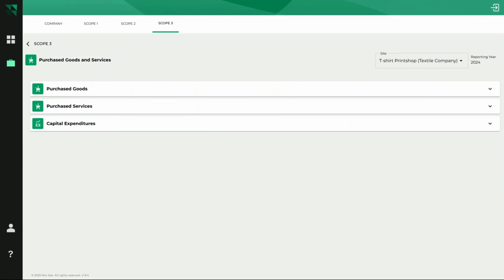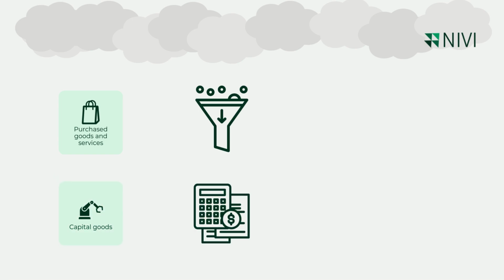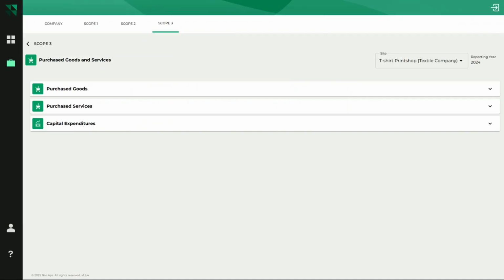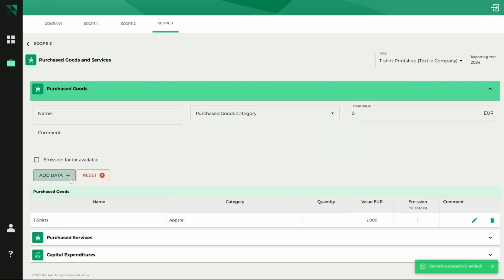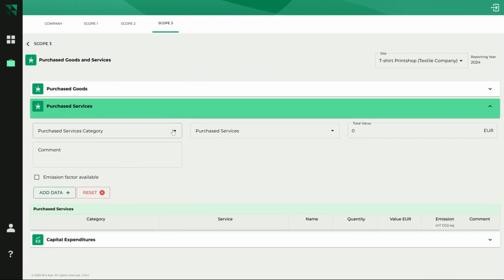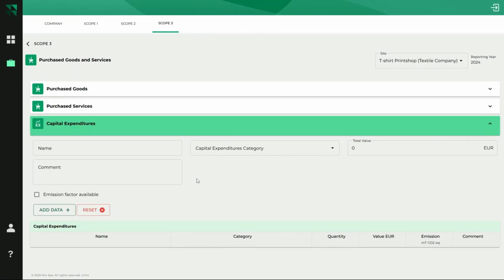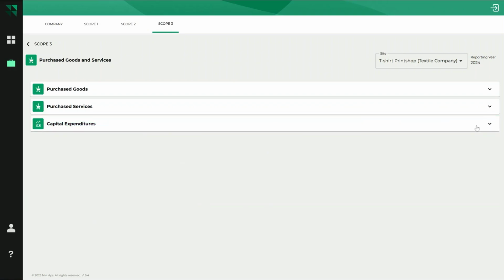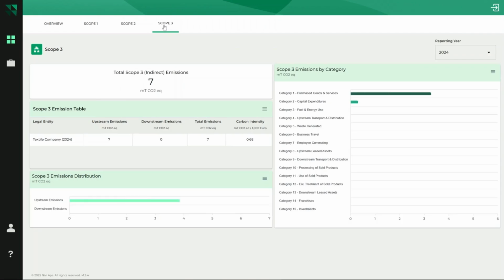How to add Purchased Goods and Services and Capital Goods in NIVI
Ho to add the GHG Protocol scope 3 categories Purchased Goods and Services and Capital Goods in NIVI.